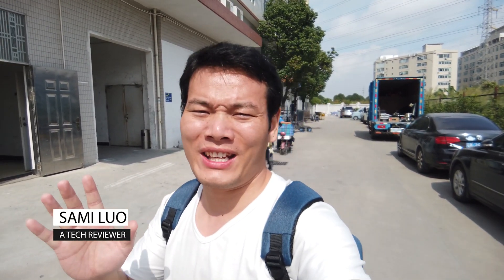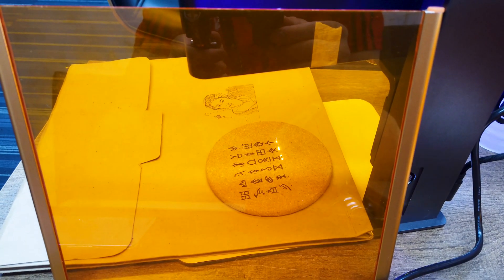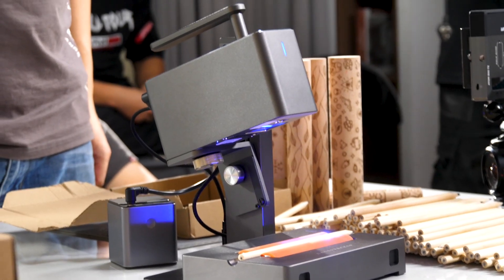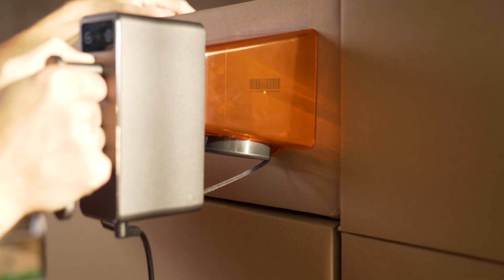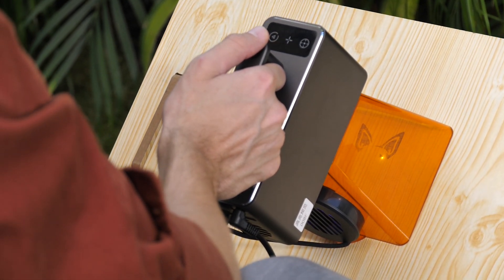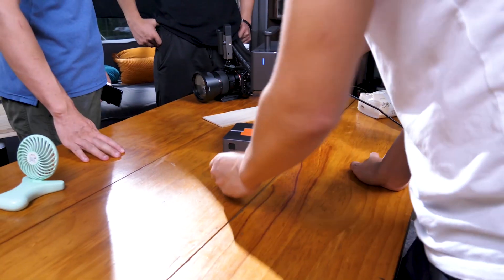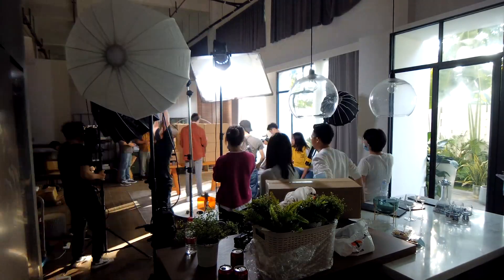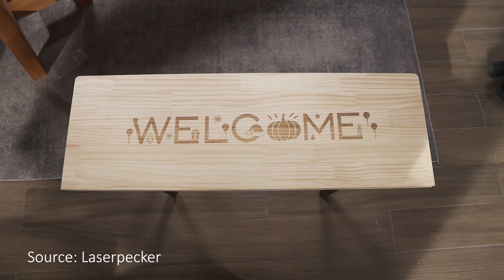LaserPecker 2 First Look! (Behind the scenes)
You can get this LaserPecker 2 from the official LaserPecker or from Geekbuying

Hey, what's up? Sami here. I got a chance to record some behind-the-scenes action for the official video shoot of the LaserPecker2 laser engraver. This is not an in-depth product review but it’s an informative first look and my first impression of the LaserPecker 2. So, what are they? Please check out the video to learn more.